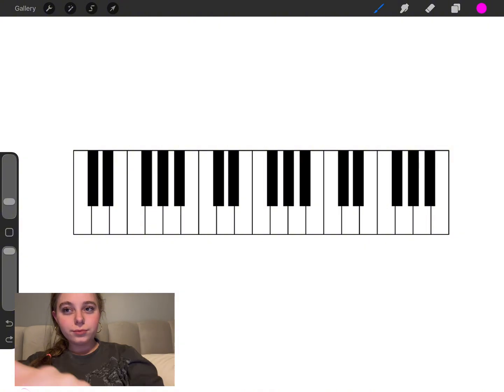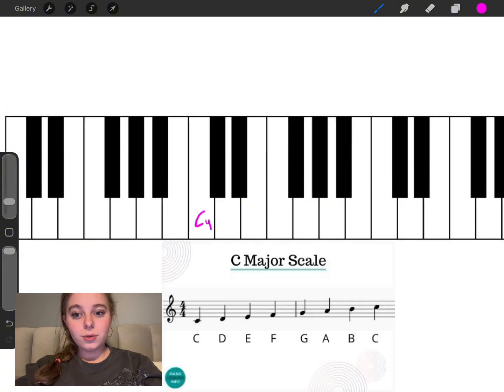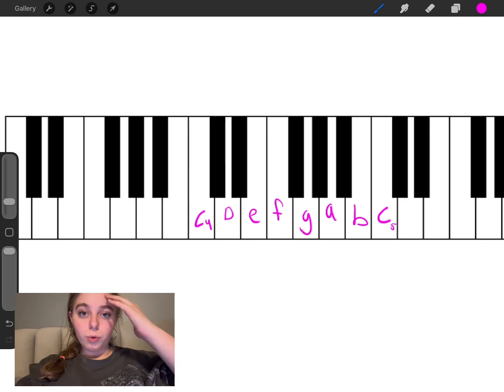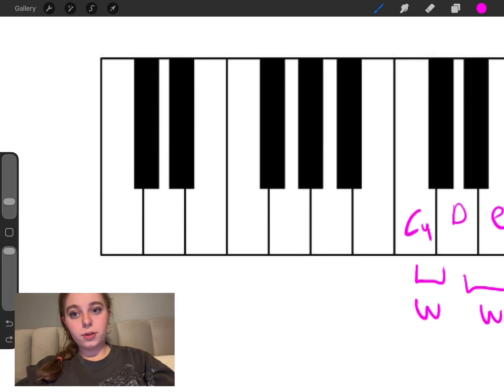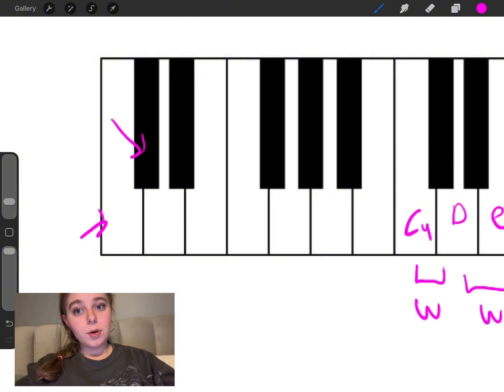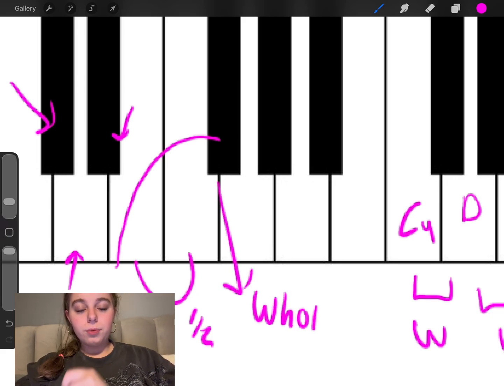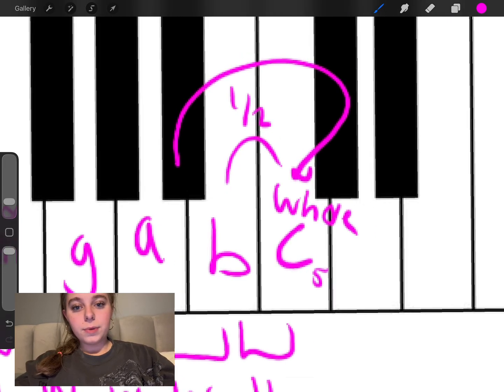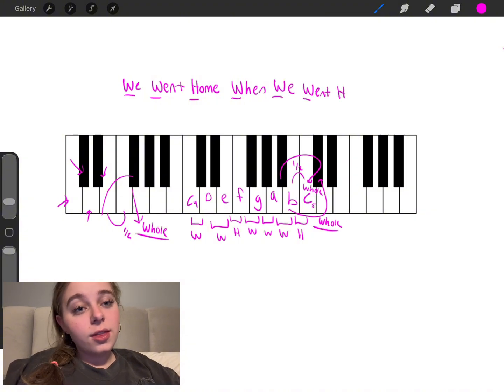Crash course of half and whole steps